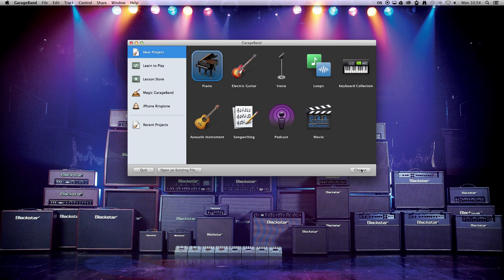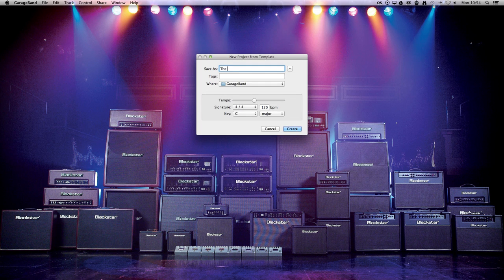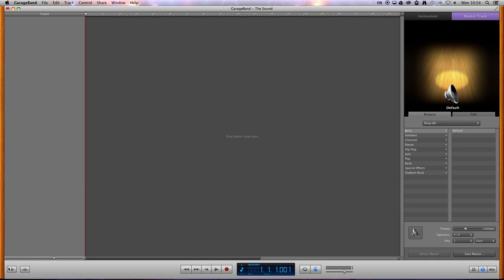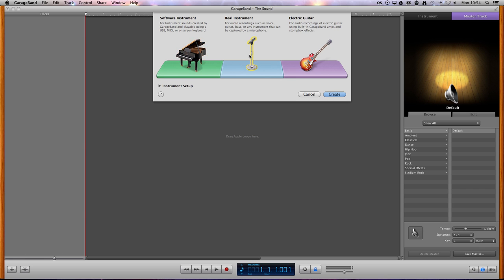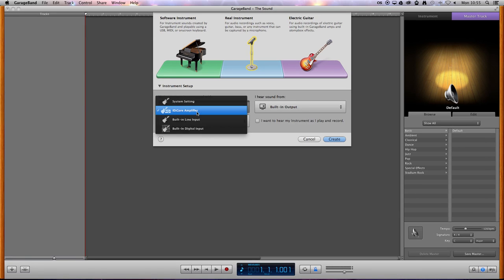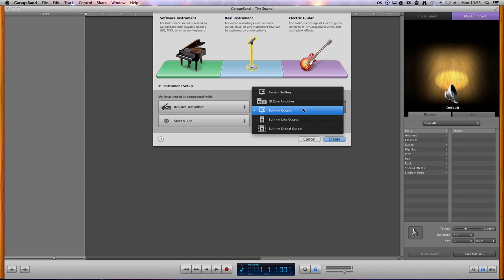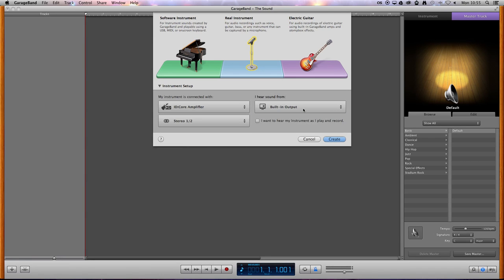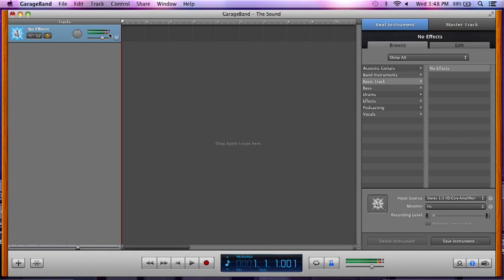Blackstar ID:CORE - Mac USB Recording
Blackstar's product trainer Steve Marks demonstrates how to record your ID:CORE via the USB audio while monitoring through your existing sound card using a Mac.